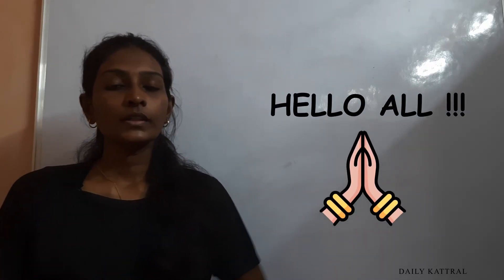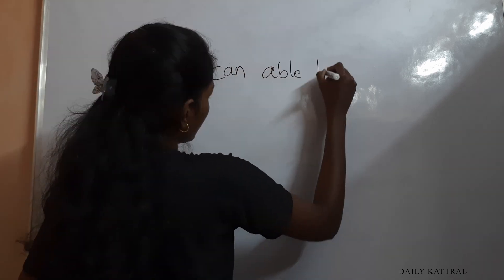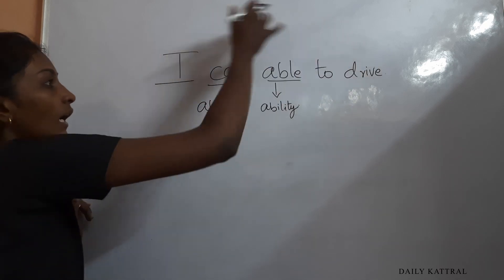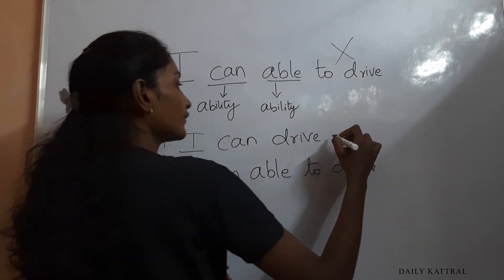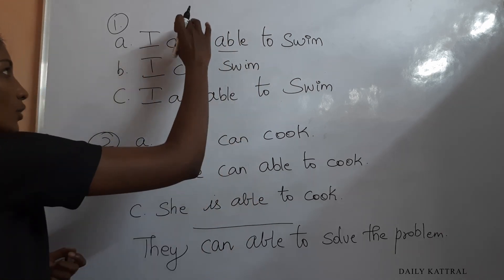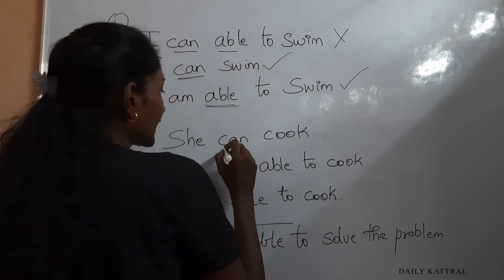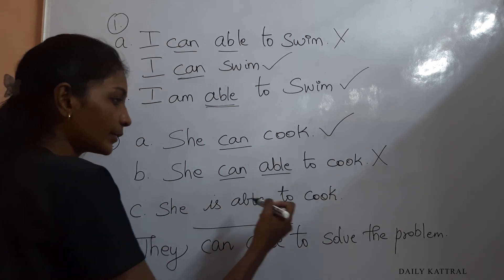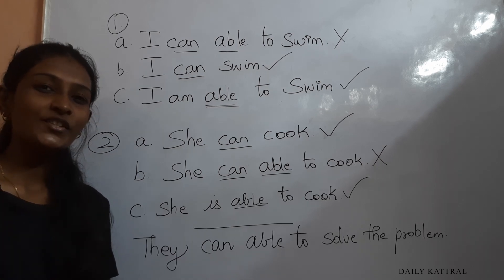Common mistakes Between "CAN" and "ABLE" -In Tamil | Daily Kattral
Where do we use can and able?
Common mistakes between Can and Able
Difference Between Can and Able
Can vs Able
Is it correct to say I can be able?
Can and Able

To avoid using "I can able to" in a sentence, you can simply state your capability without redundancy. For example, instead of saying "I can able to swim," you can say "I can swim." This eliminates the unnecessary repetition and makes your statement clearer and more concise.